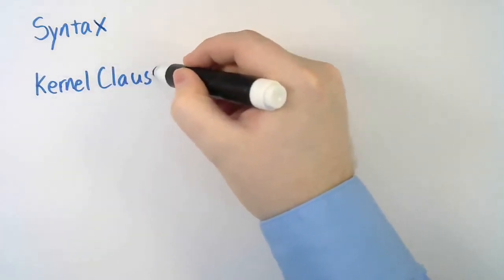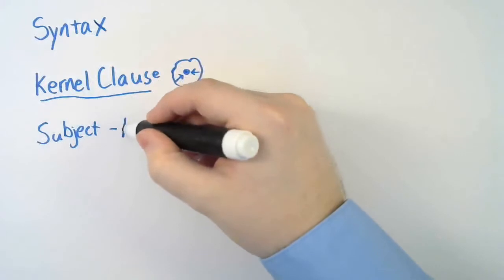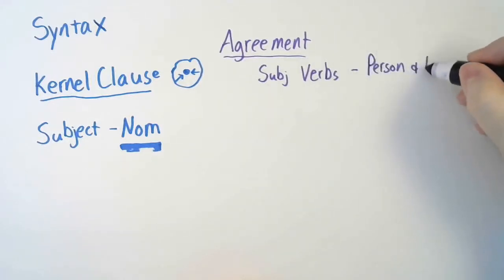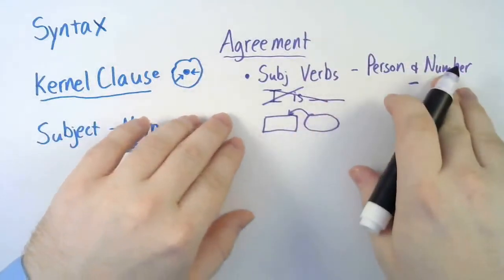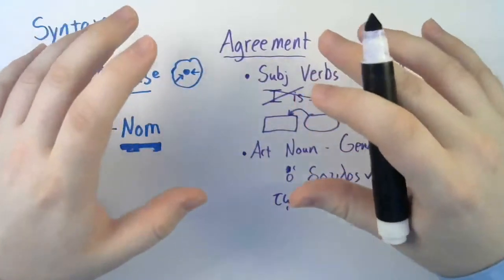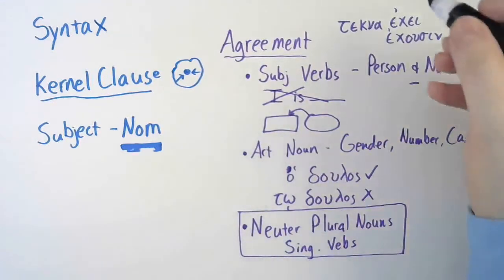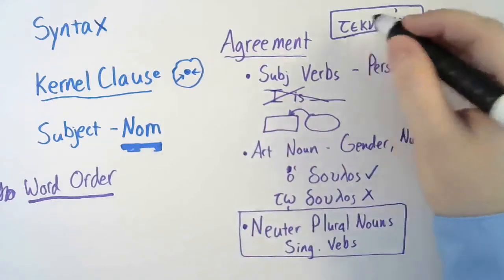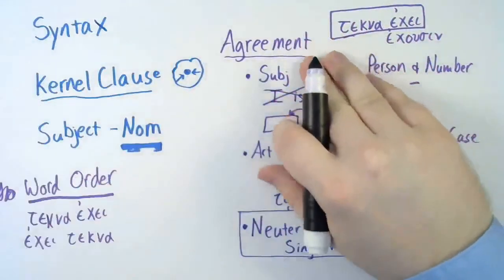Learning New Testament Greek: Syntax Part 1